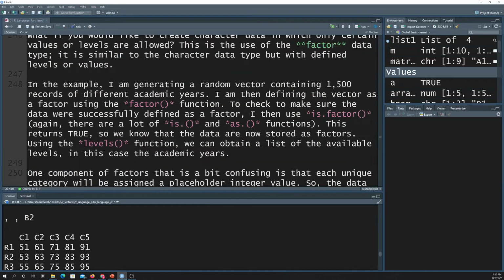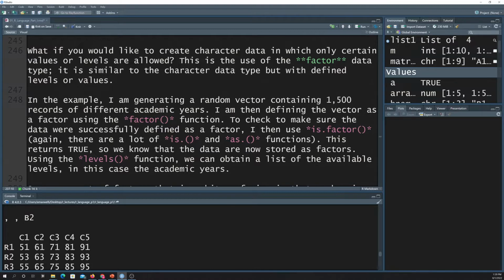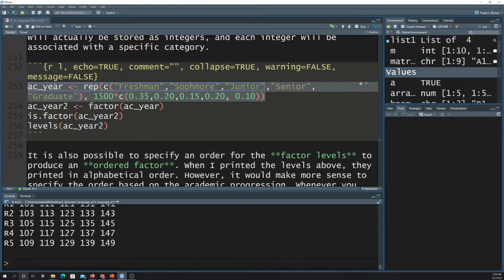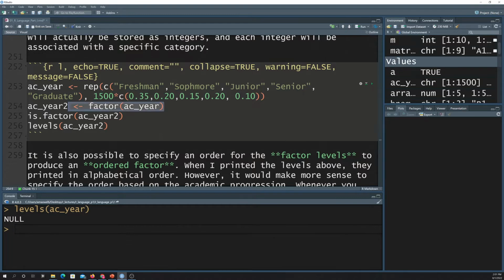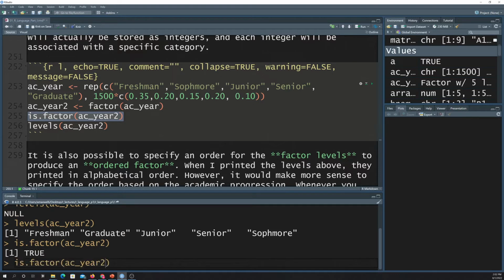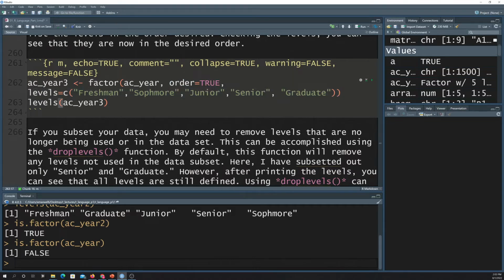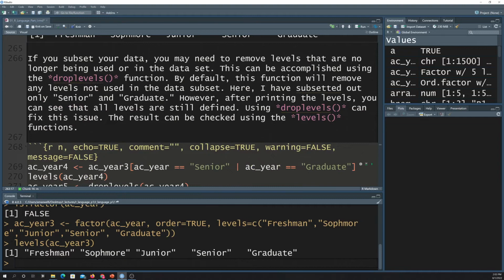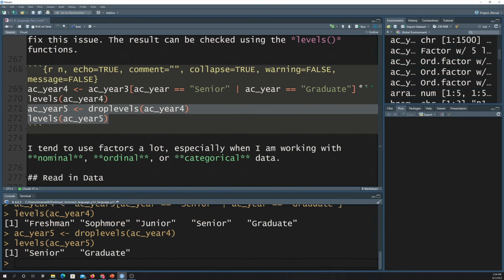Factors in R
Factor data in R.